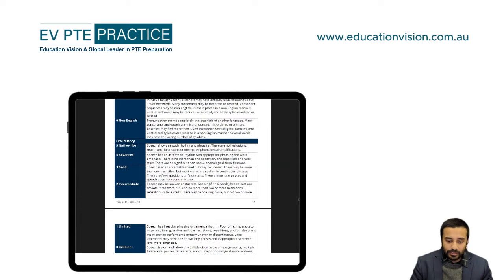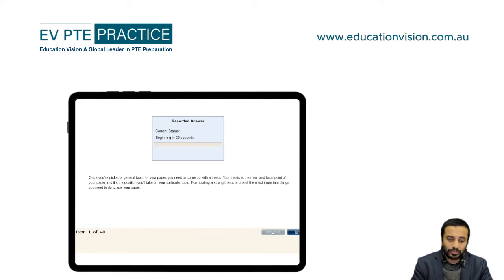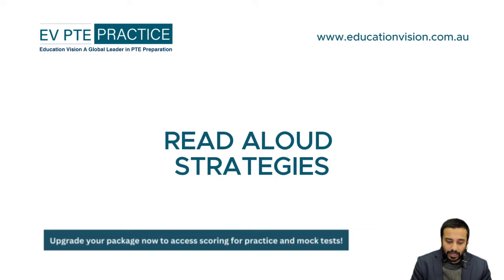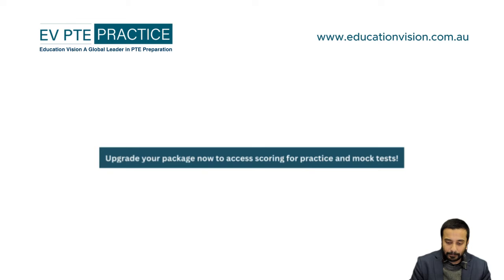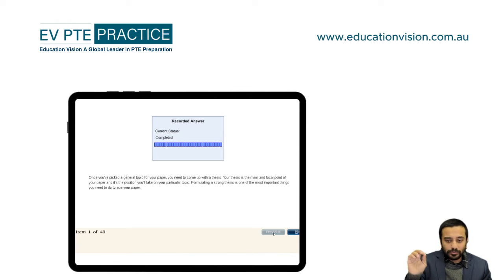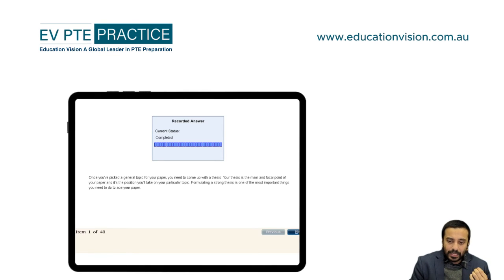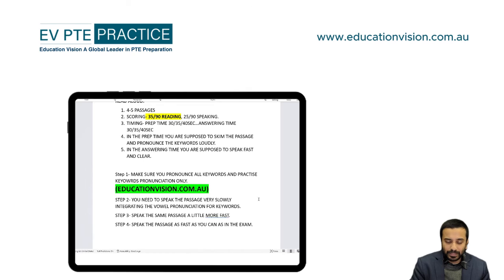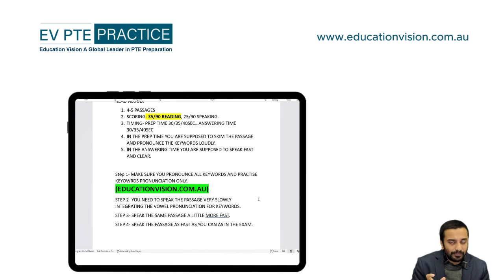Read Aloud Strategies | Education Vision